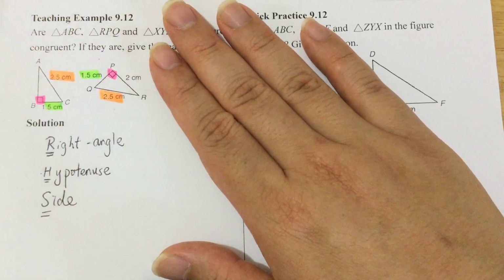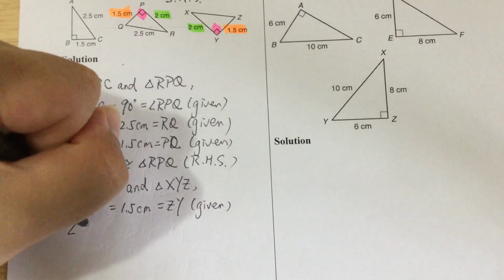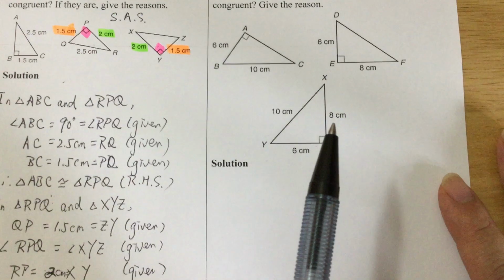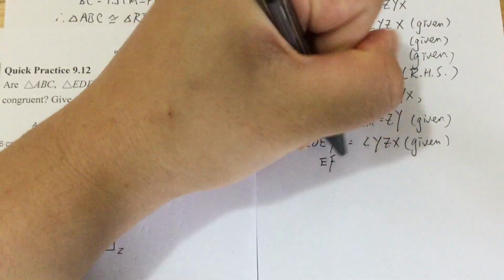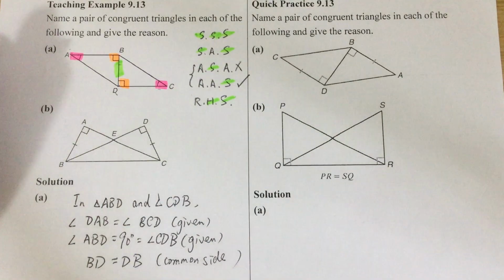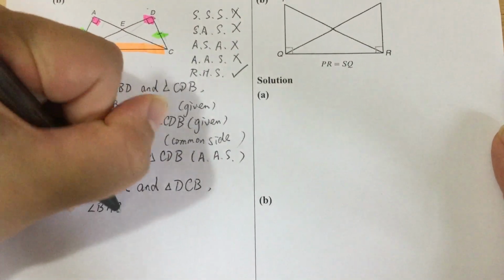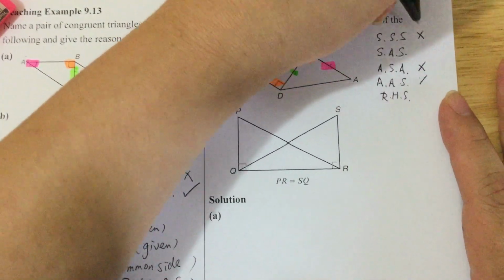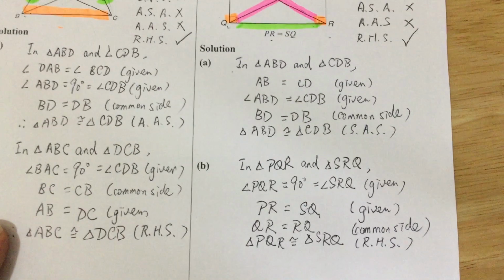Form 1 Mathematics - Intermediate questions on Congruence (RHS)